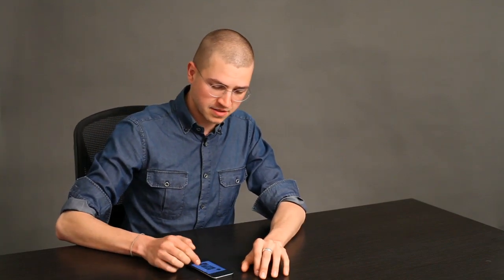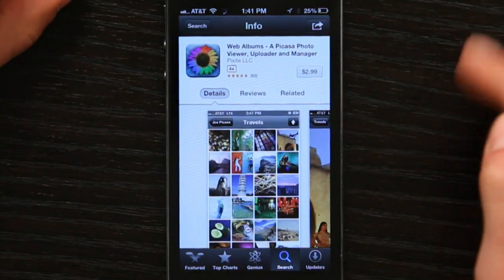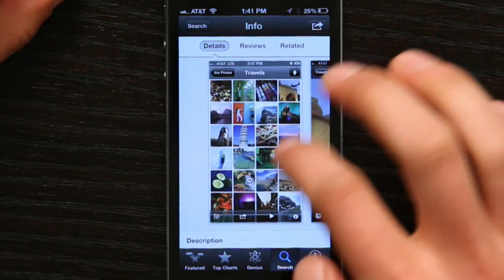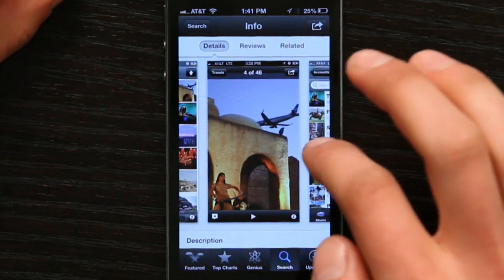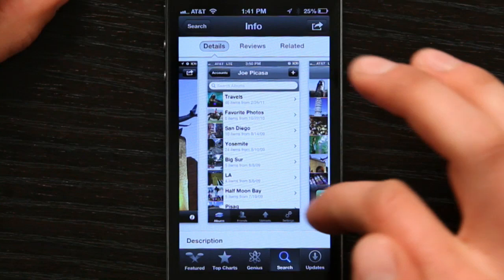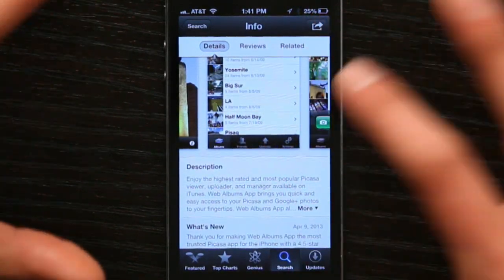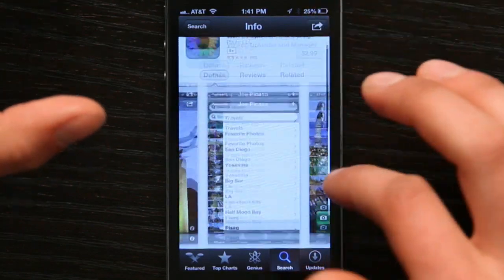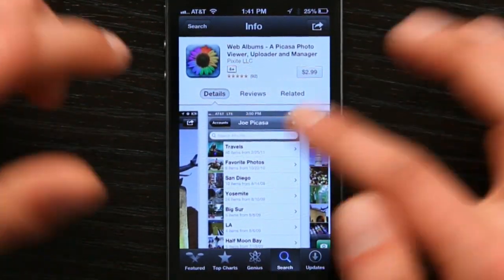How to Download Photos From an iPhone to Picasa : Tech Yeah!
Downloading photos from an iPhone to Picasa is something you can do through the Picasa application. Download photos from an iPhone to Picasa with help from an experienced Apple retail professional in this free video clip.